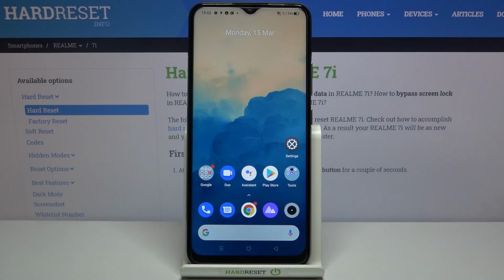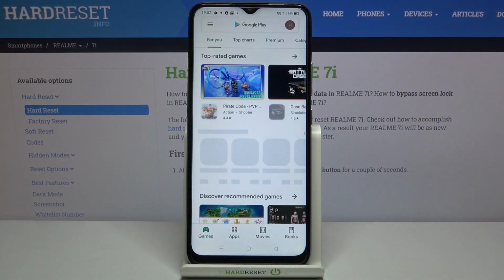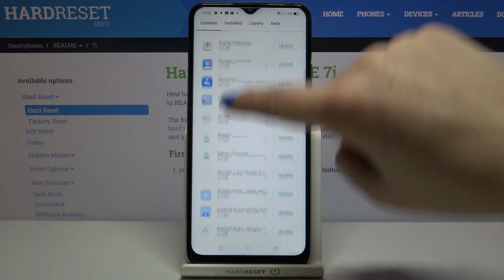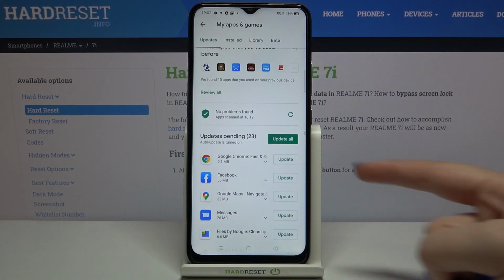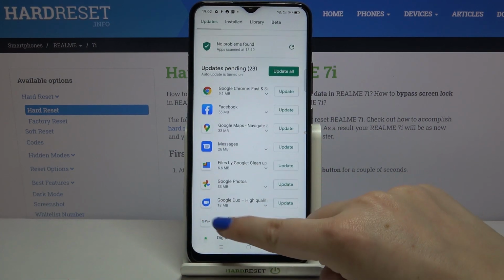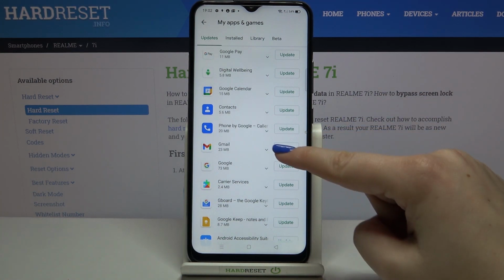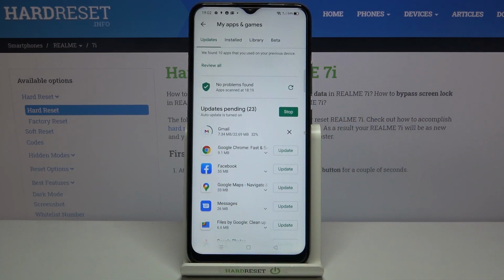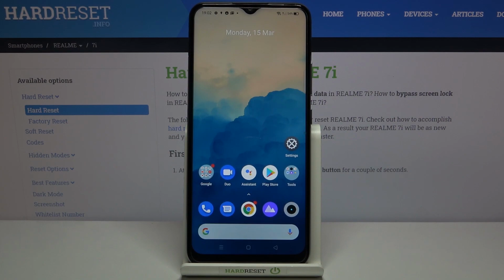How to Update Apps in REALME 7i – Download Updates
Today we will be sharing some tips about the actualizations in your REALME 7i device. Here is the best method to activate the automatic app updates feature. Check the instructions to easily access the pending updates panel to download the latest app versions. Follow the presented steps, and you will be able to easily actualize applications in your REALME 7i device.

How to update applications in REALME 7i? How to download updates in REALME 7i? How to update apps in REALME 7i? How to download new app versions in REALME 7i?